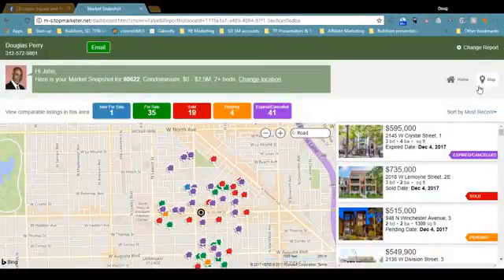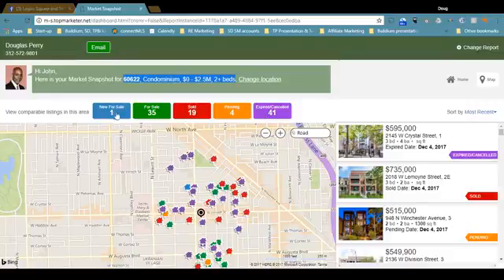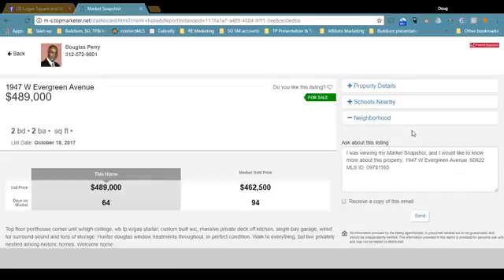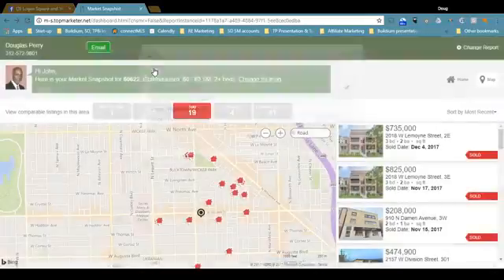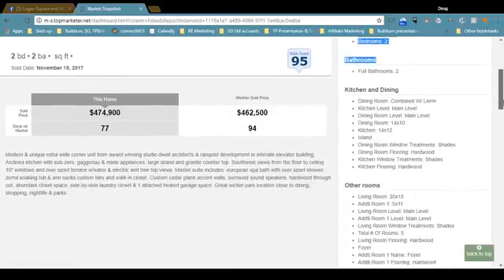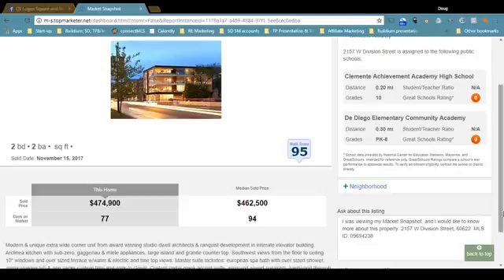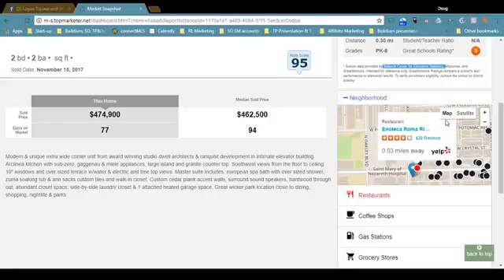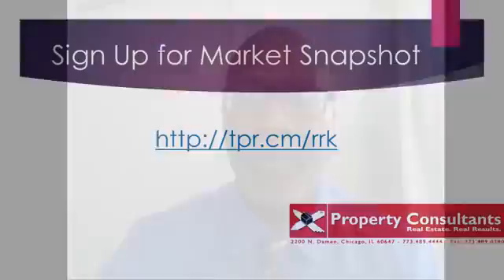Market Snapshot: 12/12/17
Check out this brief video to get a current snapshot of condo activity in West Town.  The following neighborhoods are included:

-  Wicker Park
-  Ukrainian Village
-  East Village
-  Noble Square
-  East Humboldt Park

To receive a free, customized Market Snapshot, just click the link below or copy and paste it into your browser:

Doug Perry, Broker
Property Consultants Realty